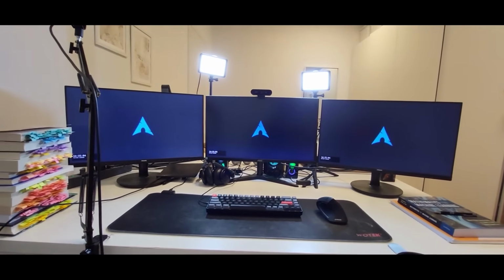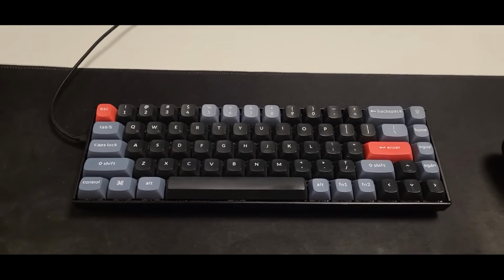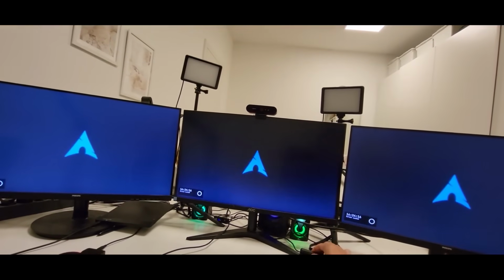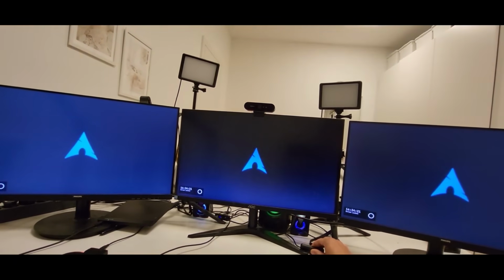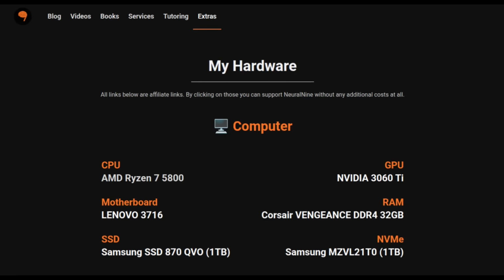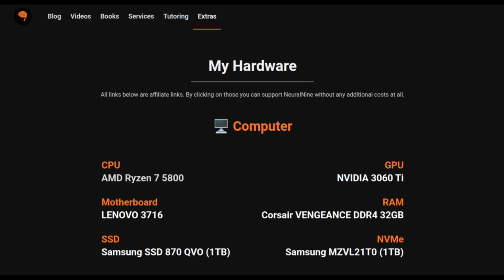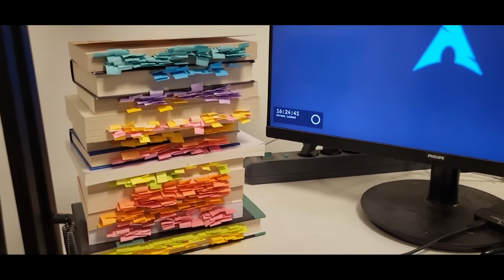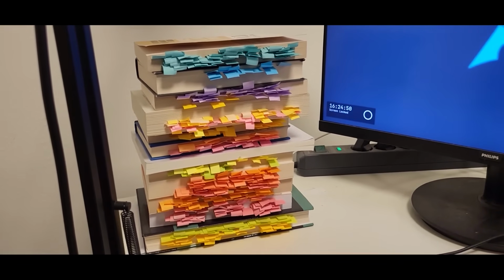My Full Coding Setup - Hardware & Desk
Today we take a look at my coding setup. In this first part we focus on hardware, desk and gadgets.

Triton FetHead (Preamp)
Audio Interface
Drawing Tablet